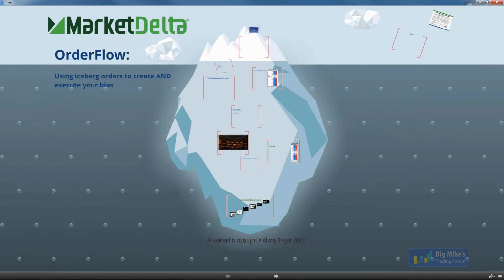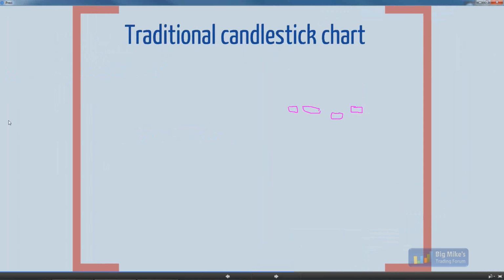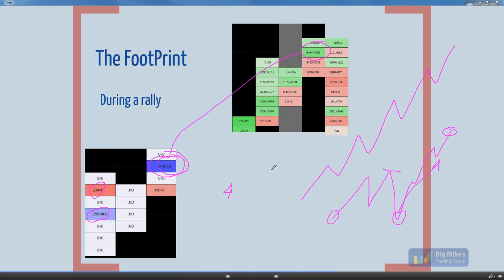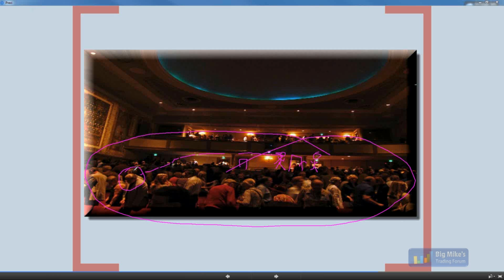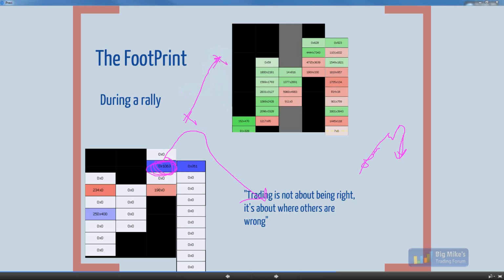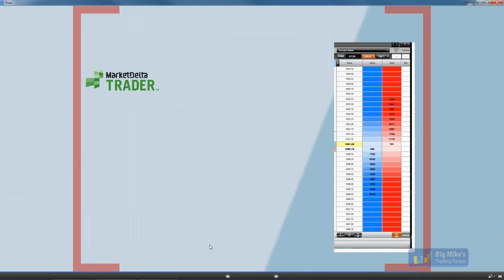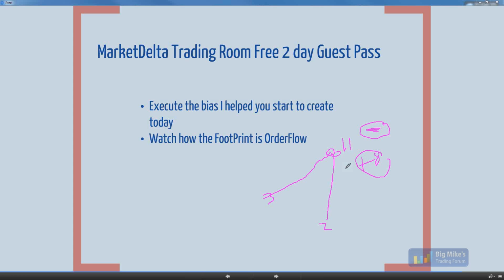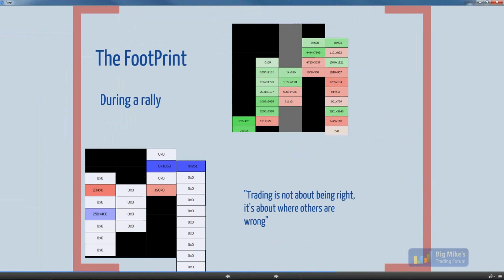Understanding Order Flow w/MarketDelta Footprint